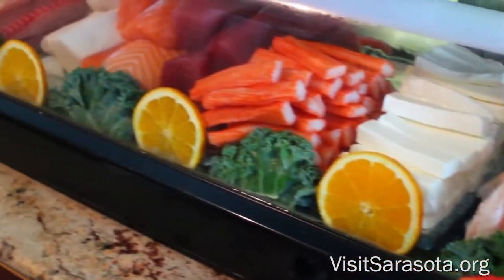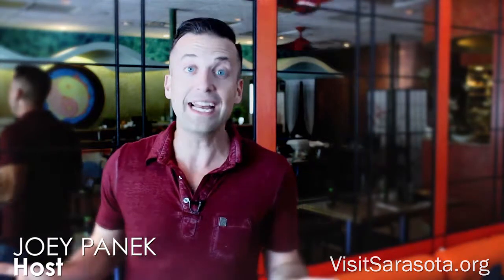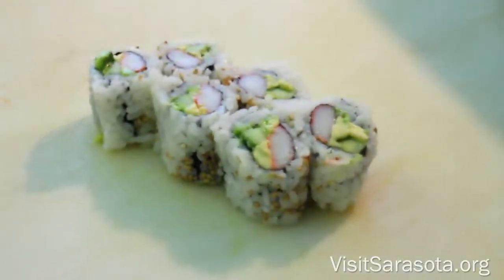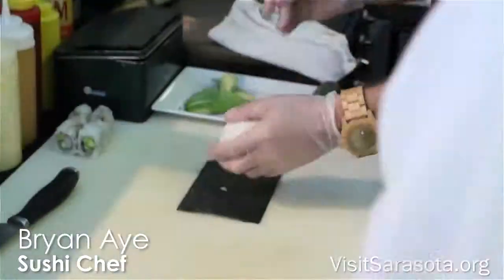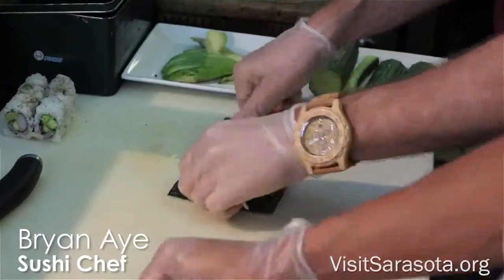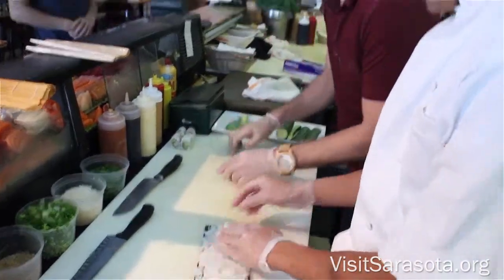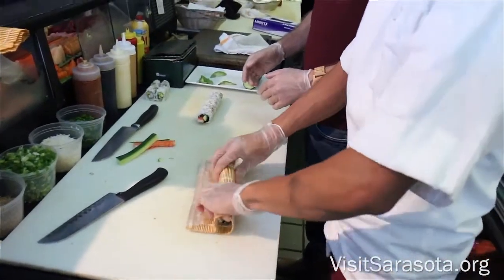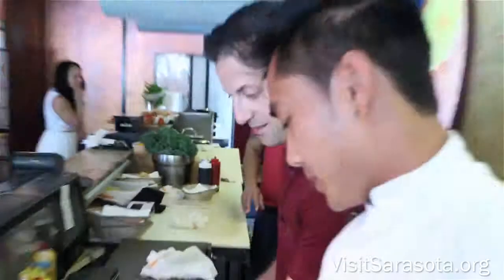Trippin' With Joey: Pacific Rim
In this Trippin' With Joey video, host Joey Panek learns how to roll a Californian role with chef Bryan Aye of Pacific Rim in Sarasota County.